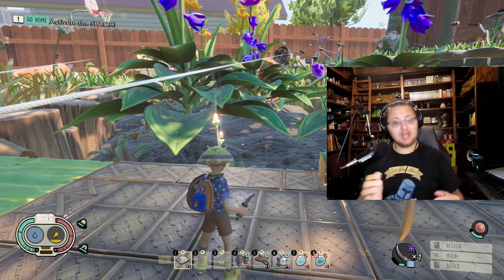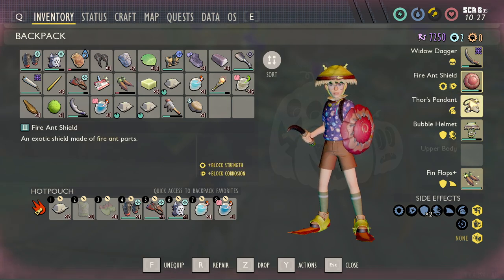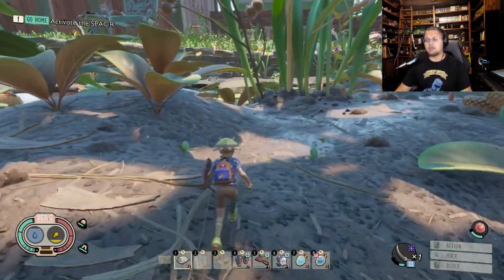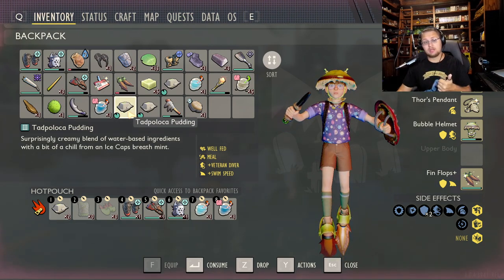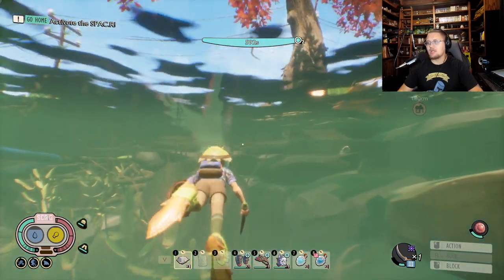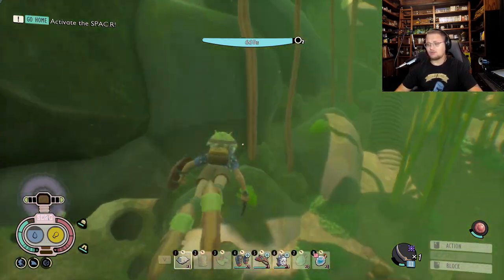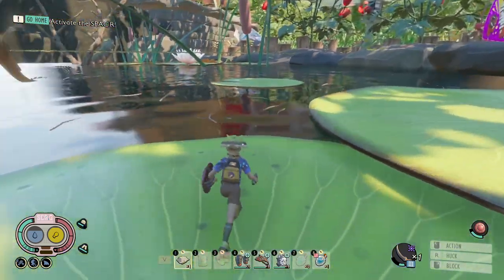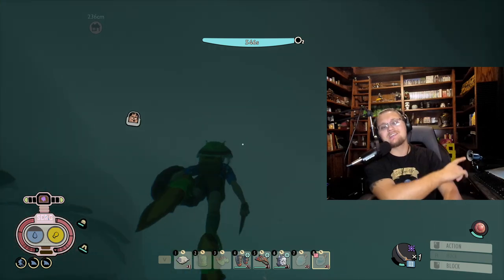The Best Pond Exploration Build in the New Grounded Update | New Grounded Armor Builds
This Makes the Pond so easy!!!